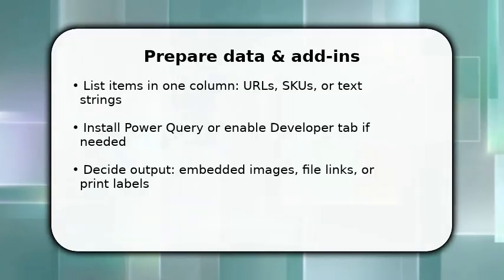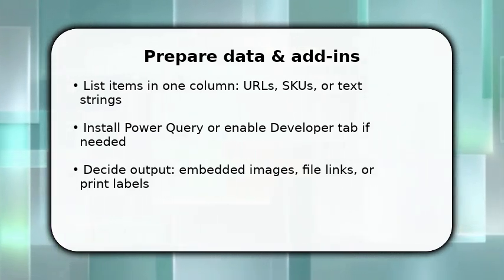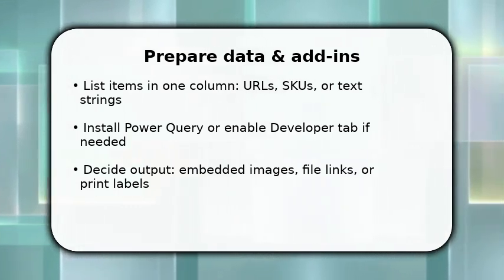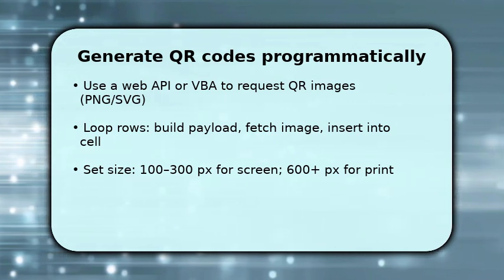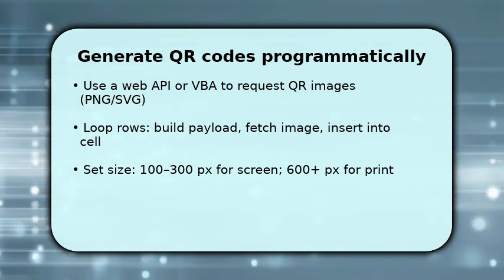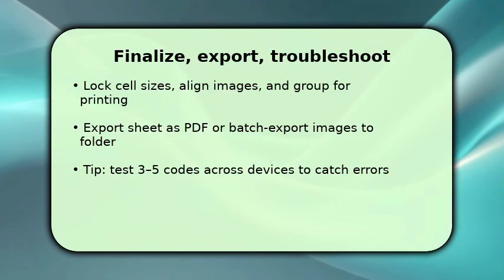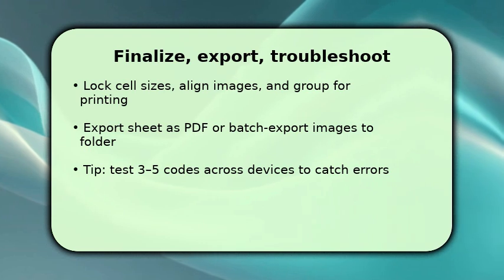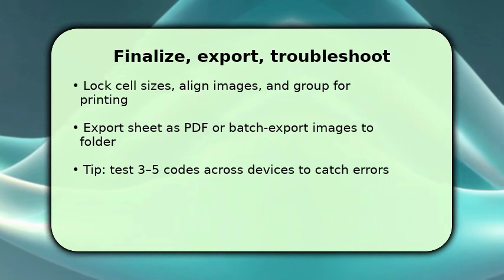How to Generate Qr Code Excel (updated)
Discover the step-by-step process of generating QR codes directly from Excel with our latest tutorial. Learn how to easily create, customize and use these quick response systems for your business needs or personal projects.